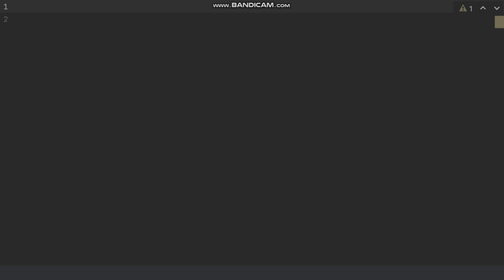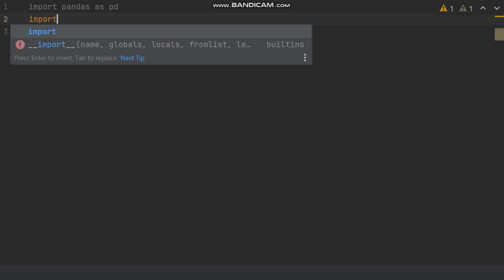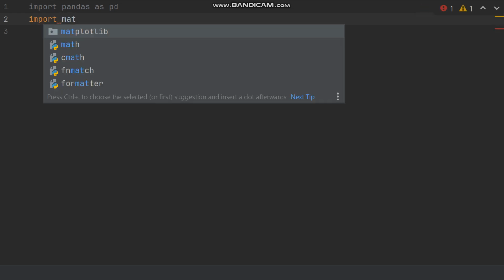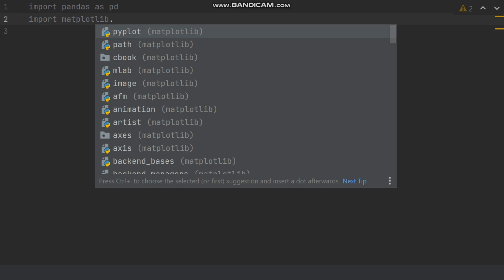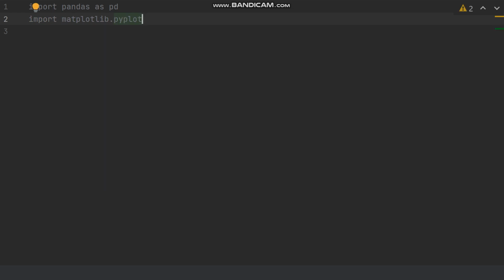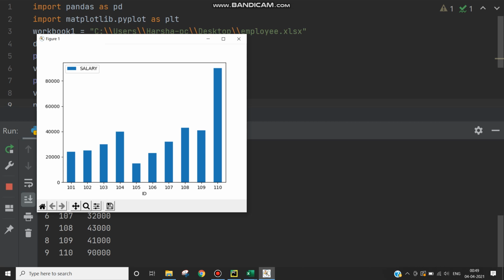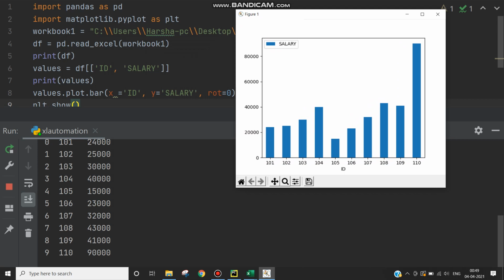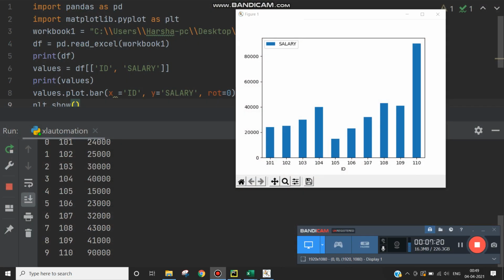Single excel Automation using Python